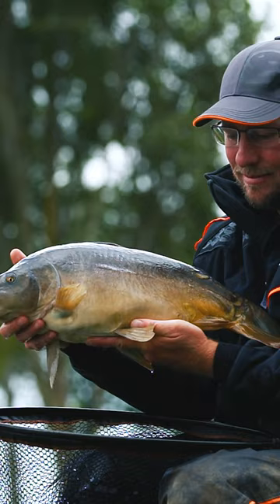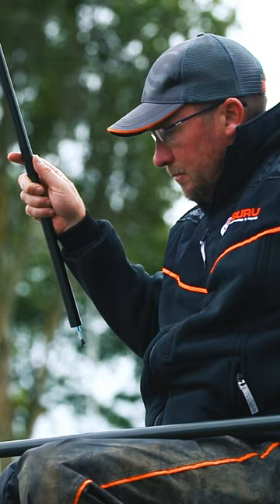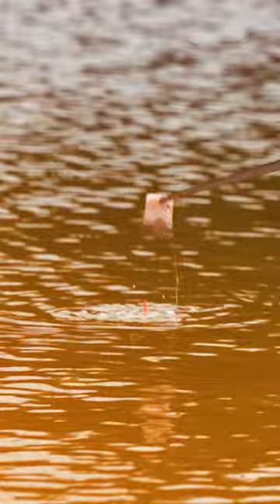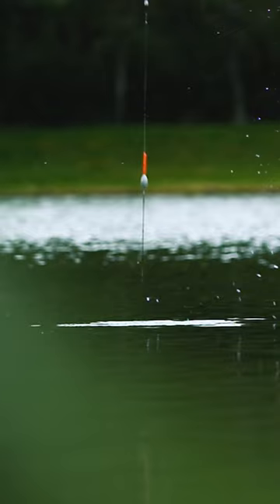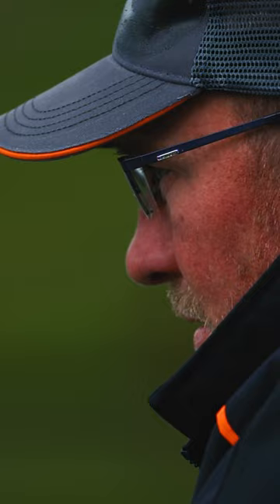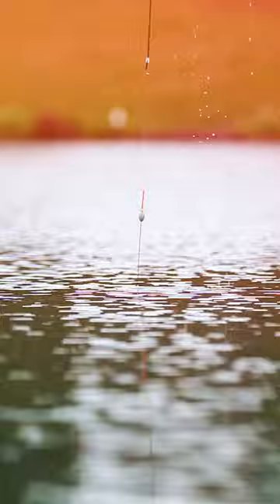Master The Short Pole With Andy Bennett!